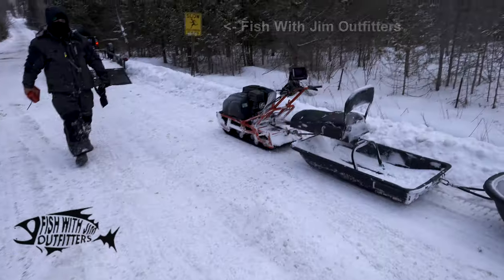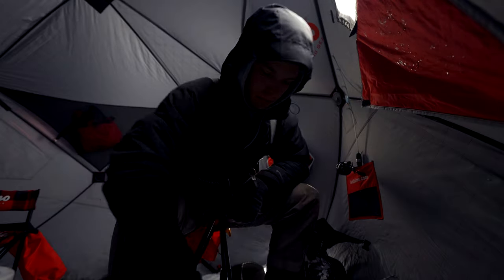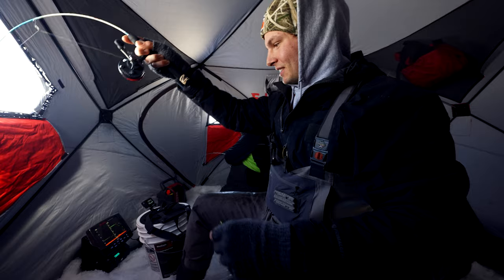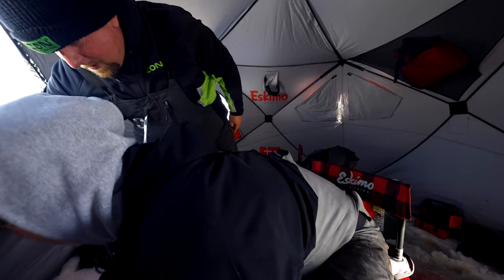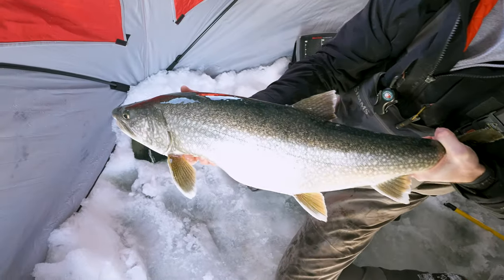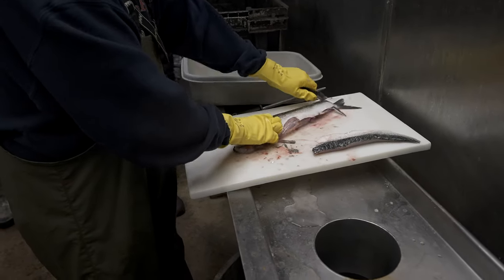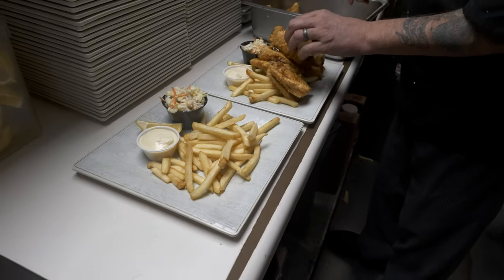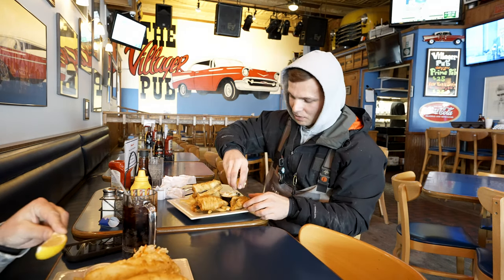Ice Fishing Deep for Lake Trout [Catch Clean & Cook!]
Vertical jigging Lake Trout and Cisco in over 100 feet of water! This trip was a blast and I'll definitely be ice fishing way more in the future. Huge shoutout to Jim & Wild Bill for hooking me up and putting me on some awesome fish.

Also, want to shout out Wild Bill for putting this trip together. He's another spectacular guide who offers some of the best Brown trout and steelhead fishing in Michigan.

► FILMING GEAR
Main Camera
Chest Camera

-Chiefz / Robert